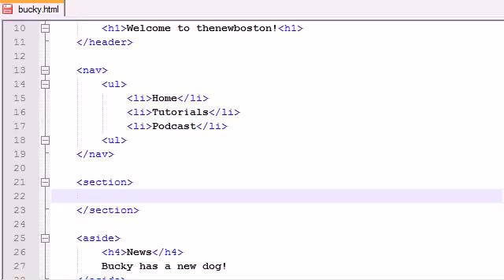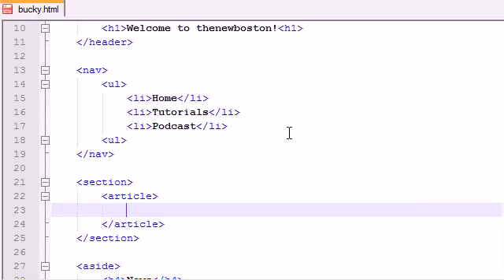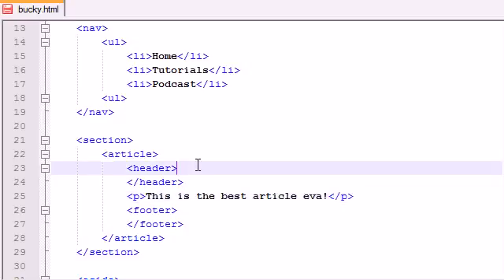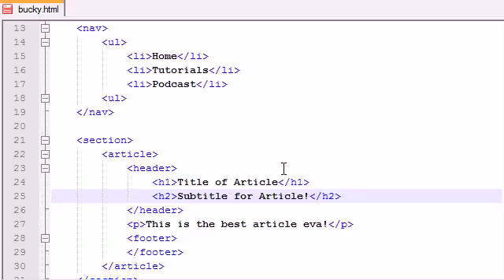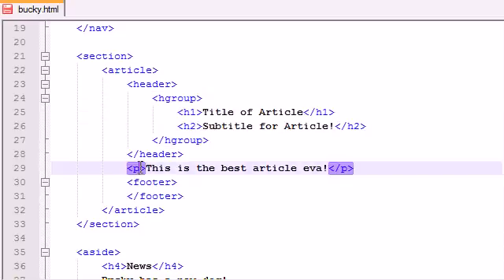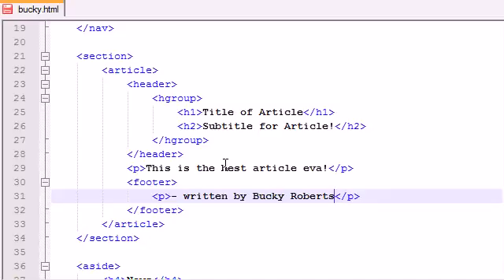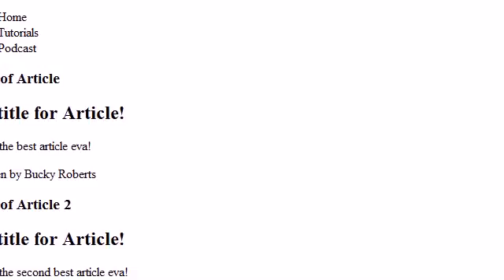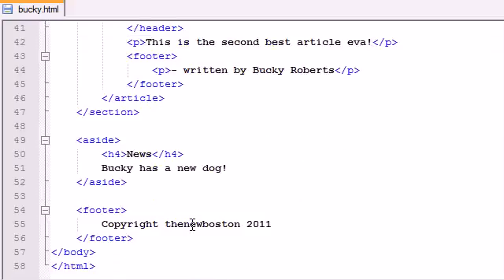HTML5 Tutorial 4 Adding the Meat!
HTML5 Tutorial HTML5 Tutorial,HTML5 (Programming Language),Tutorial (Industry)